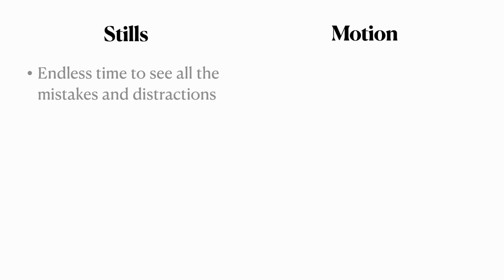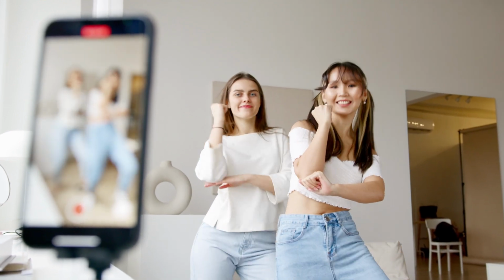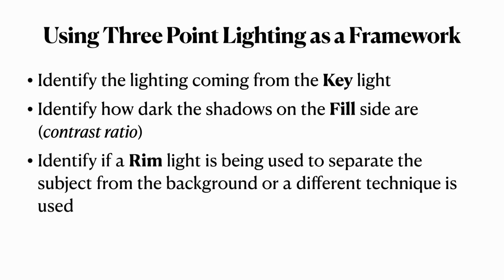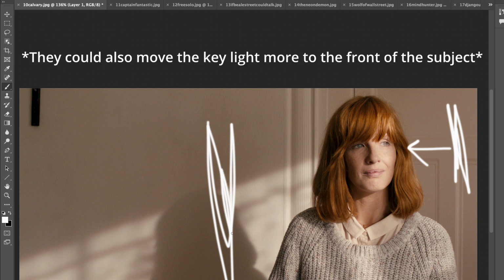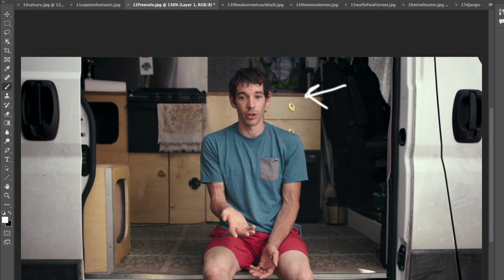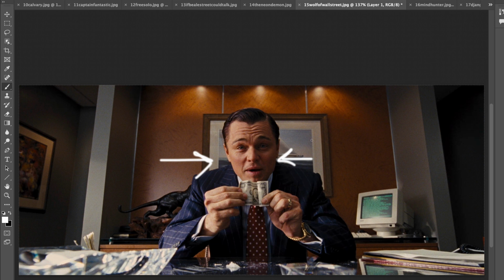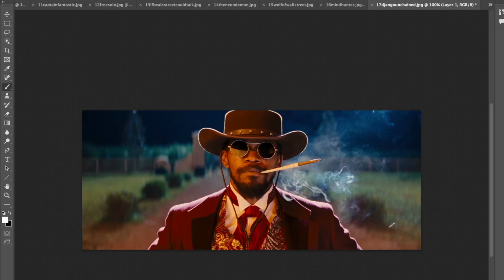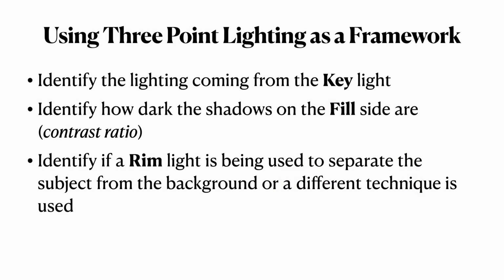Three Point Lighting as a Framework for Understanding Light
This video is about Three Point Lighting and how to use the concepts of Key, Fill, and Back Light to analyze and understand lighting setups